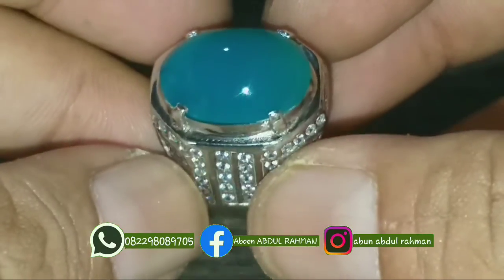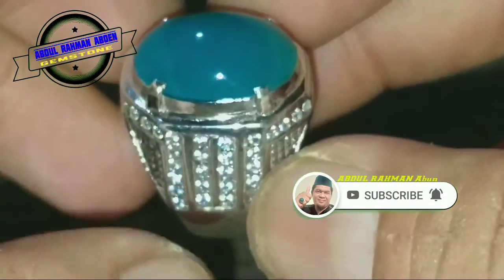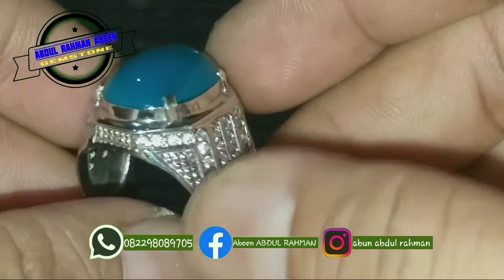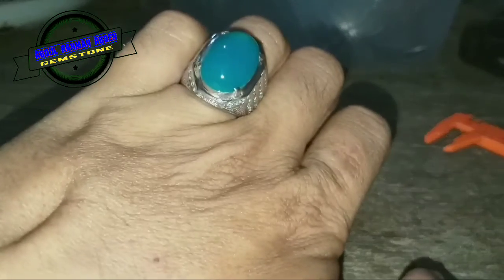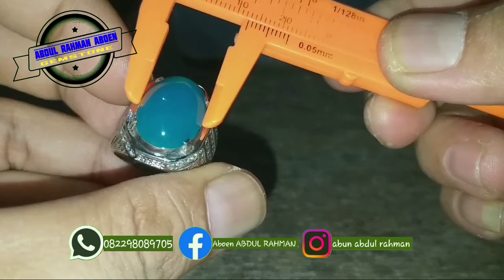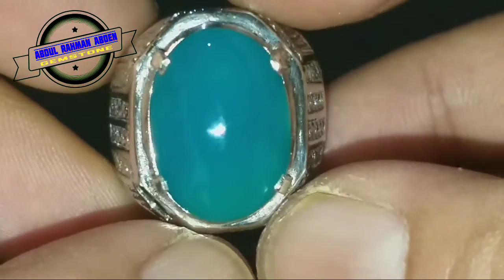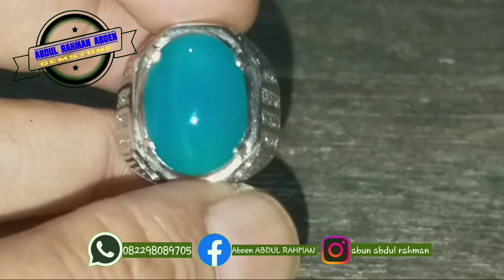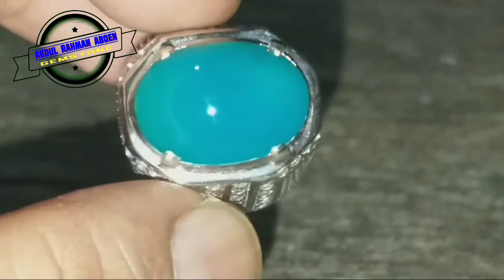Bacan DOKO MAJIKO RING PERAK HANDMADE siap pakai